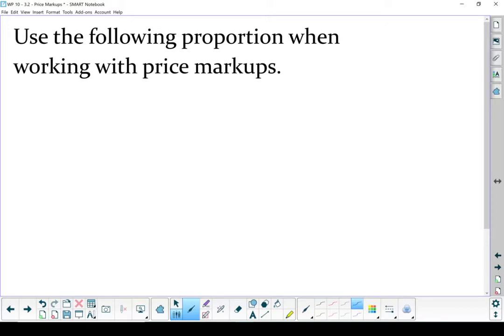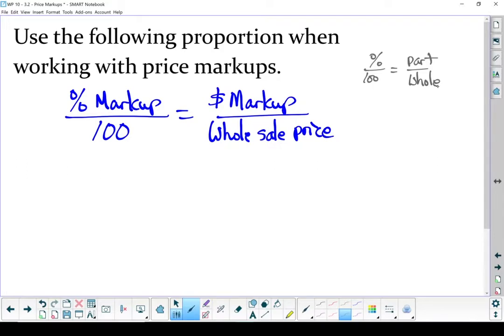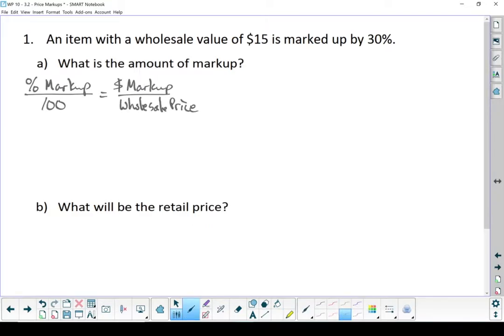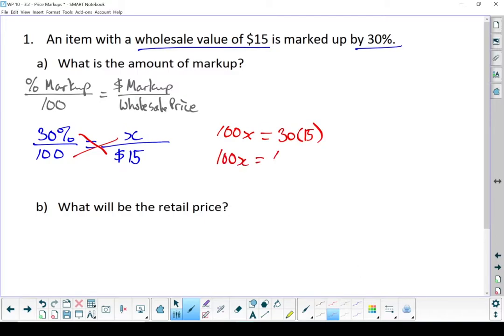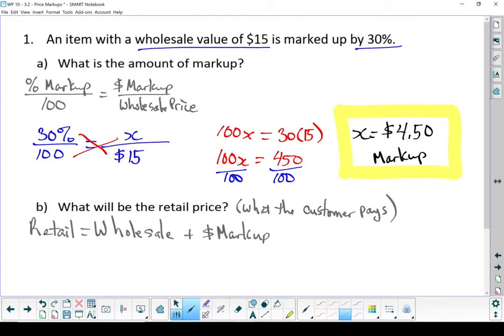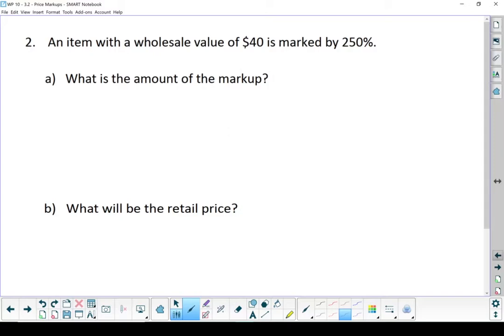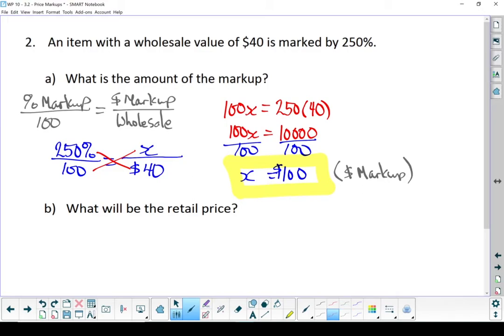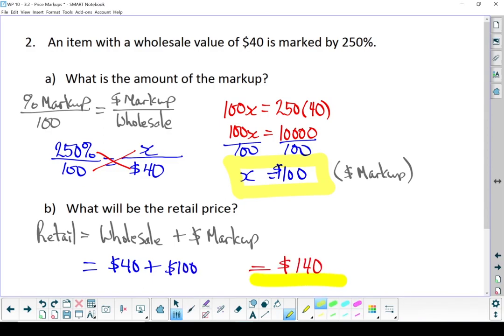WP 10 - 3.2 Price Markup (2 of 3)